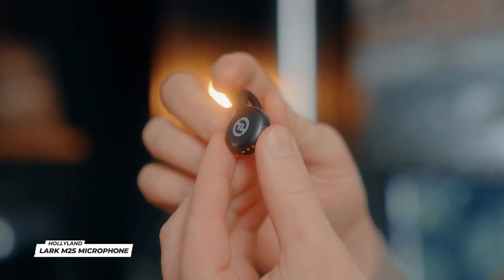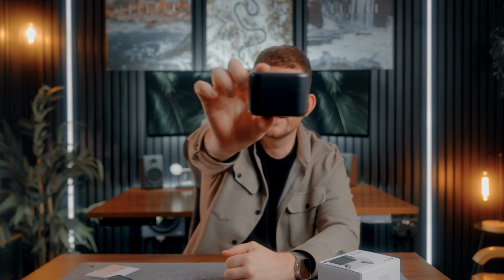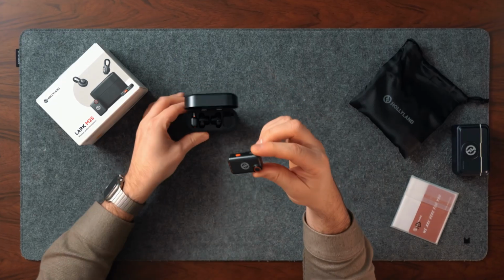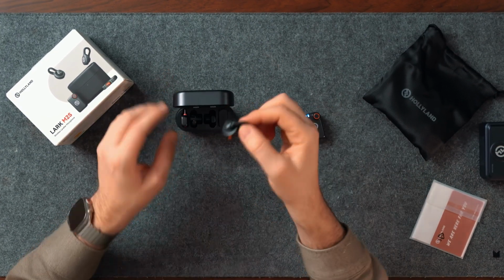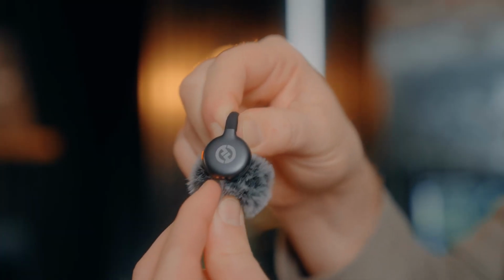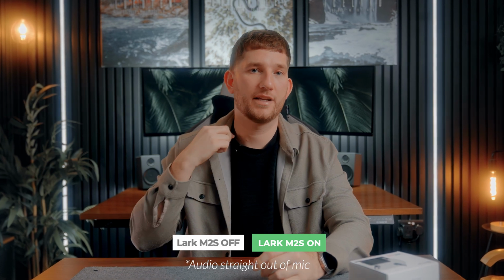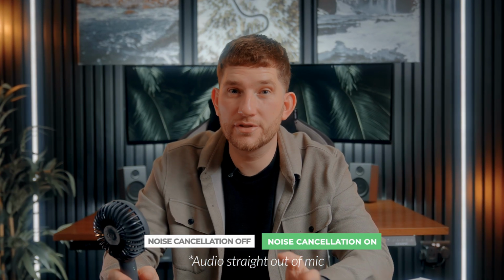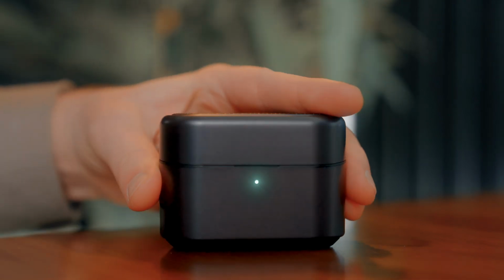Hollyland Lark M2S: The Best Hidden Mic For Creators? Let's Find Out!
In this video, we look into the new and redesigned Hollyland Lark M2S wireless microphone – an impressive budget alternative to the Lark Max, yet still has some awesome features. I will share my thoughts on its overall quality and discover how it stacks up against the original Lark M2, making it a breeze to conceal for seamless audio capture.

❌ Sony A7iii

❌ Sigma 24-70mm F2.8

❌ K&F Variable ND and CPL (2in1)

❌ Dji Mavic 2 Pro 4K

❌ Polar Pro Mavic 2 ND and CPL

❌ Feiyutech AK4500

❌ Feelworld 7" 4K Field Monitor

❌ Rode VideoMic NTG

❌ Zoom H4N

❌ PowerExtra Spare A7iii battery

❌ Powerextra Full Capacity 10500mAh Battery

❌ Rode Videomic NTG Wind Muff

❌ Rode Wireless Go Lav Mic